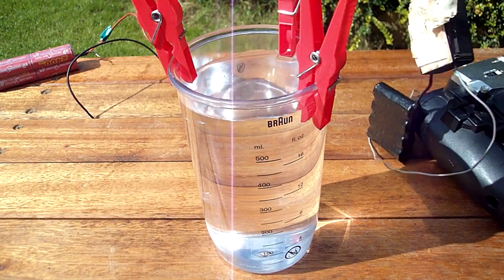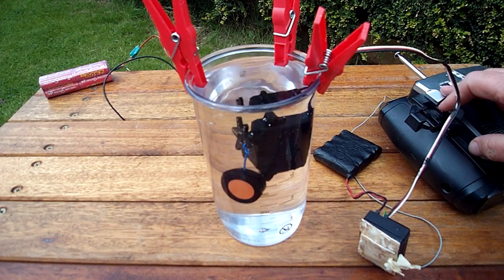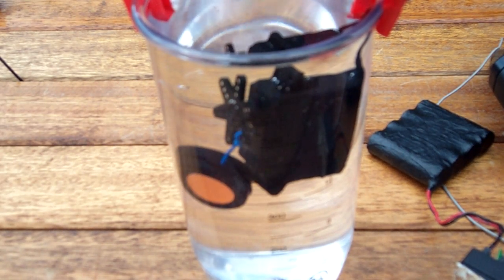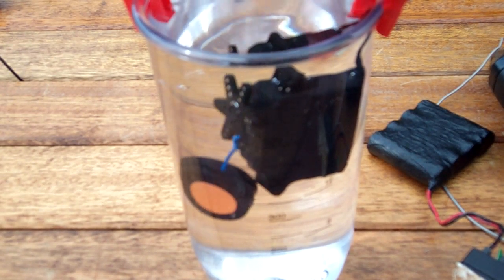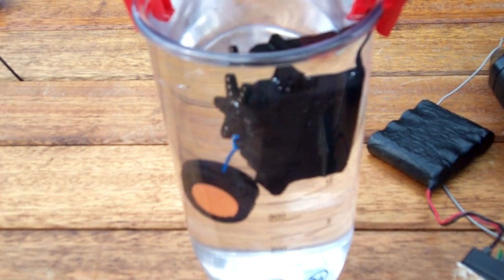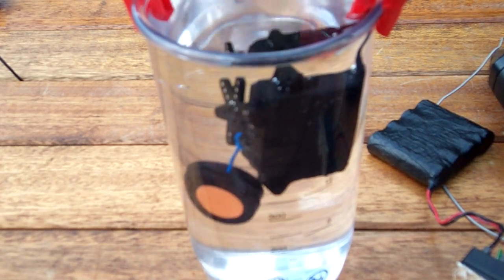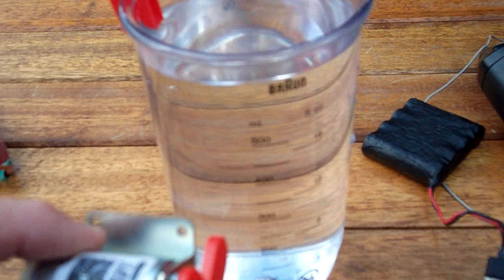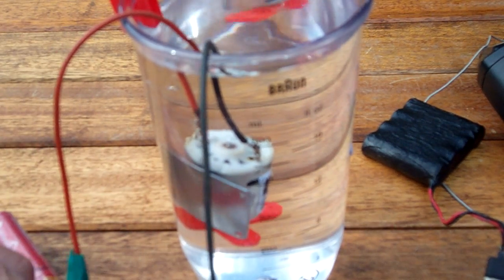RC Submarines & Yatchs & Boats " Submerge your Servos " & Brushed Motors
How to ..,,,Article in Model Boats Mag March issue If you are considering to use as a "submerged servo" say in a wet room in a RC Sub, please be aware that the water pressure increases as you dive, !!!, As a rough gess, every 12 inches depth is = to say 0.43/4 psi, so round that up to a 1/3 of a bar pressure to 12 inches of depth, so at 3 mtrs dept, your talking  about 3 bar pressure, ! so if you are between  6 inches to say 3 mtr  depth than please add an a o-ring or 2 inside the top plate, you have to centre the hole and drill out to 11/32 and then seal the inside of the top plate with epoxy so the o-ring as a solid foundation to push against " as under pressure , without the o-ring, the silicone grease will be pushed out, !!! causing water to get in ,!!!how to submerge your servos and brushed motors, please not you cannot submerge a brushless motor or you will cause damage to it.also  if  you do try this !! "at your own risk" it does work and is an ideal way to protect your servos, this is  a very good way to make your servos water ressistant.Submerge your motor will "wet stone" the brushers, giving an extra 20% approx, in your speedyou can also use this idea on RC submarines,were servos need to be submerged, in the Wet Room for easy access, also ideal for yatchsFoot Note: its very importantant not to foreget to water proof the servo power feed wires, as these can absorb water too!!! silicone seal the enrty wire connection, and the total length of the wires , dry, and then 2 coats of Plastipip, should help, !!!